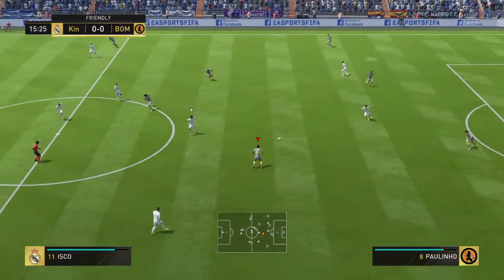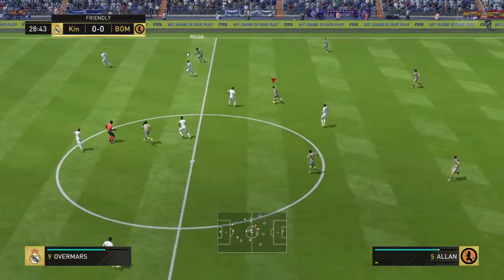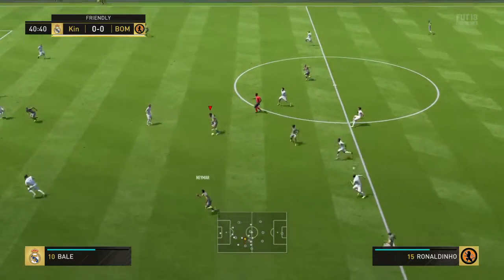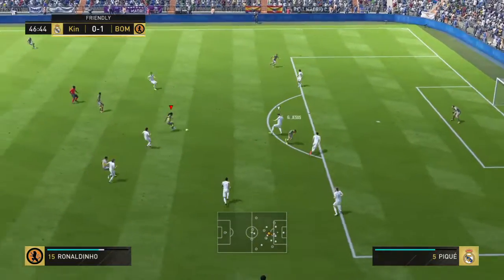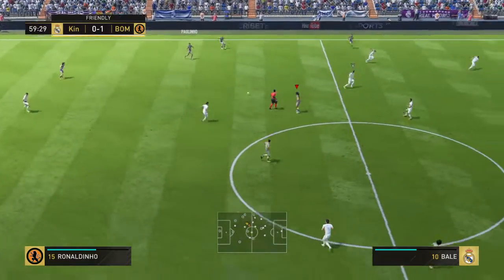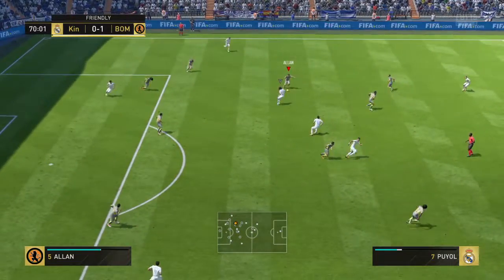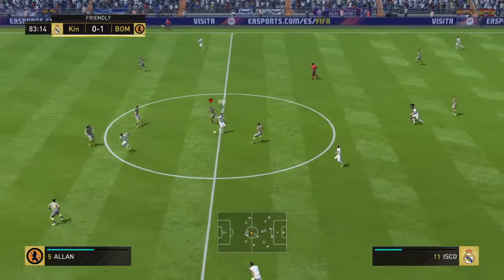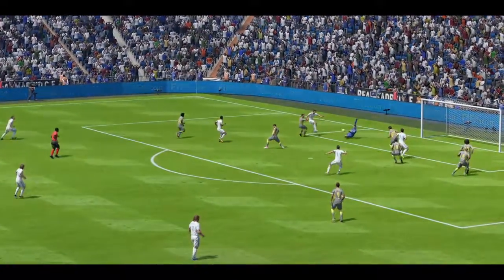FIFA 18_bombsteppah